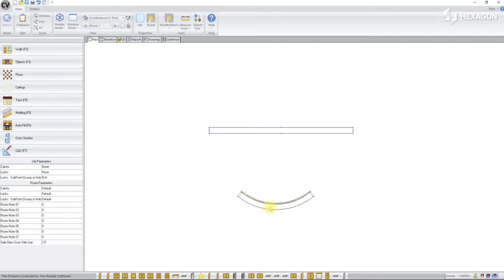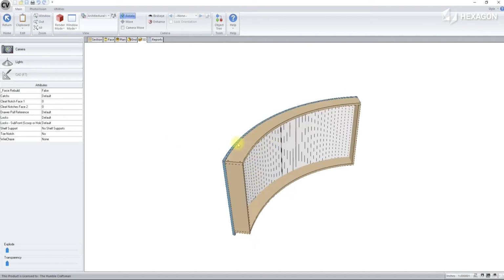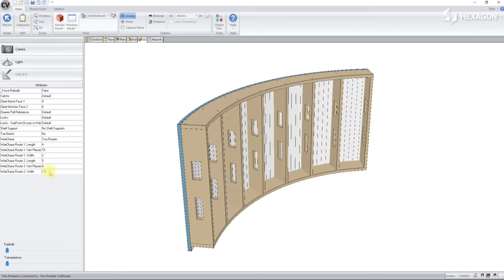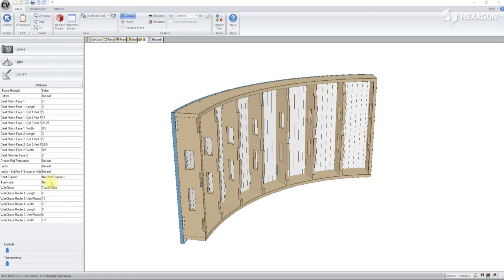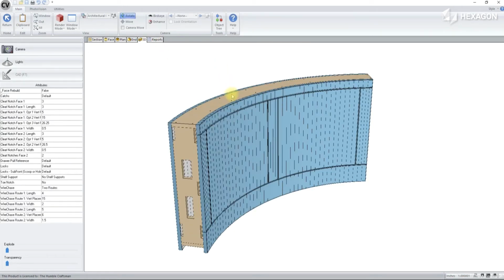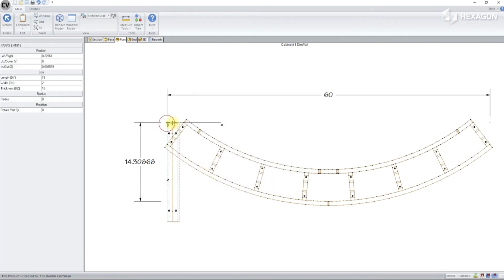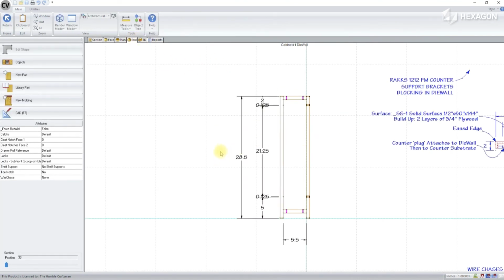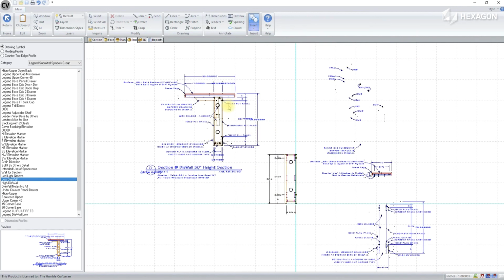CABINET VISION Submittals- Diewalls